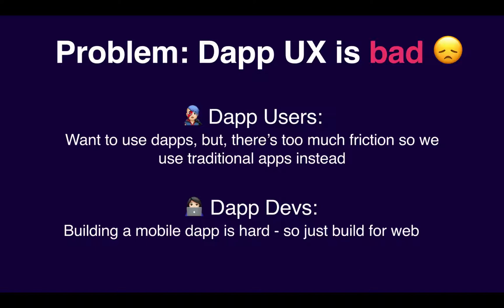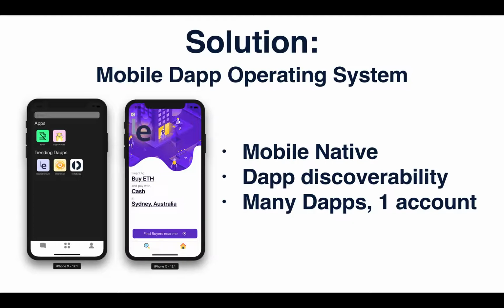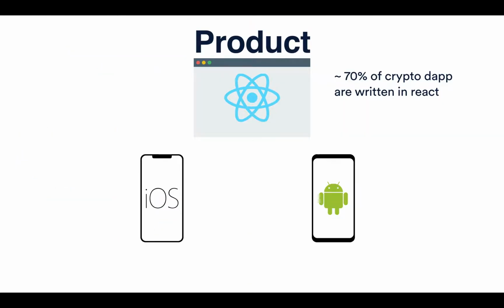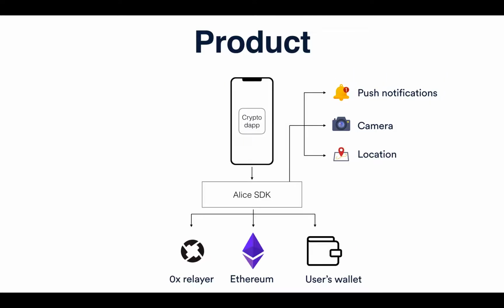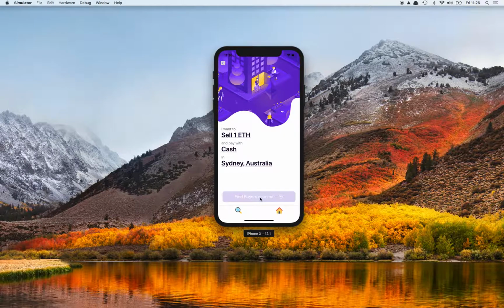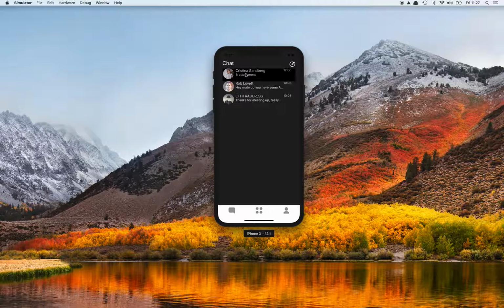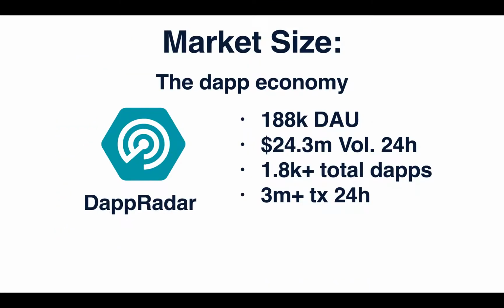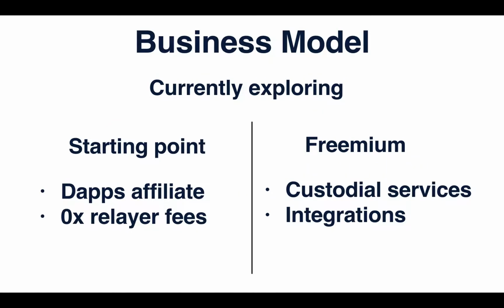Alice - 0x hackathon submission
Over the last 3 weeks we've built a mobile concept to solve the UX problems in the crypto space.